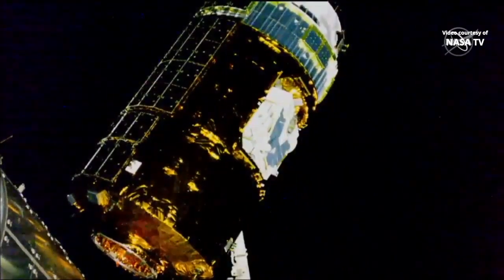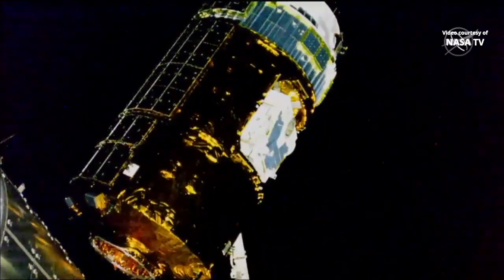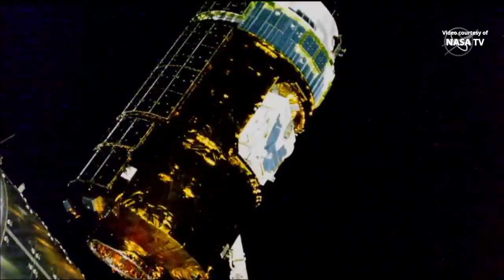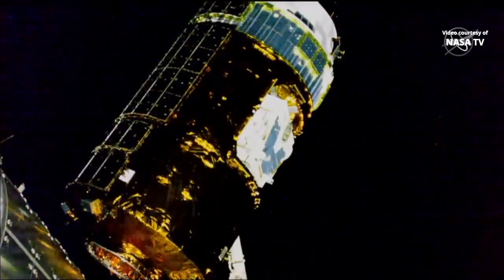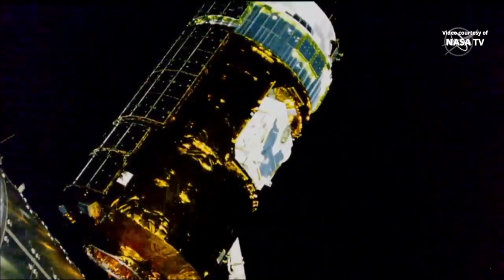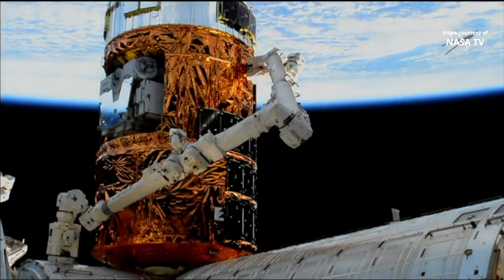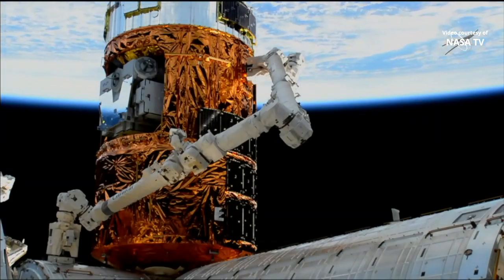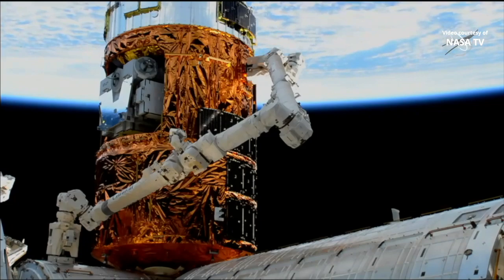HTV-8 berthing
JAXA’s H-II Transfer Vehicle “KOUNOTORI8” (HTV-8) was berthed to the Earth-facing port of International Space Station’s Harmony module on 28 September 2019, at 14:09 UTC (10:09 EDT). The unpiloted cargo spacecraft was captured with the International Space Station’s robotic Canadarm2 by NASA astronaut Christina Koch, backed up by NASA astronaut Andrew Morgan, on 28 September 2019, at 11:12 UTC (07:12 EDT). Kounotori 8, meaning white stork in Japanese, was launched by JAXA’s H-IIB Launch Vehicle No. 8 (H-IIB F8) from the Yoshinobu Launch Complex, at JAXA’s Tanegashima Space Center, Japan, on 24 September 2019, at 16:05 UTC (25 September, at 01:05 Japan Standard Time - JST).